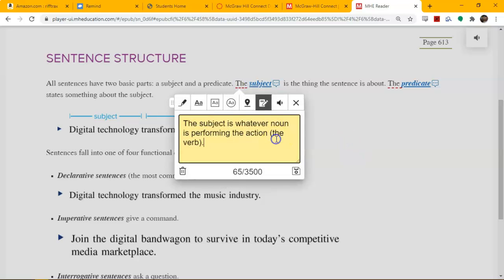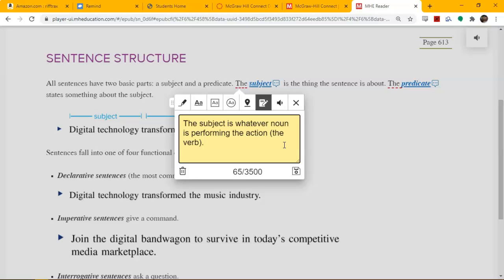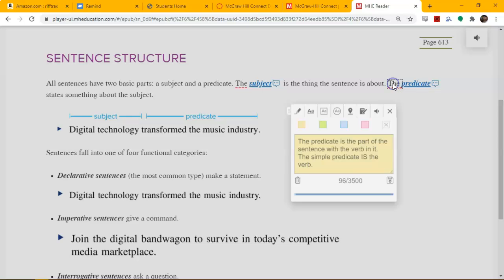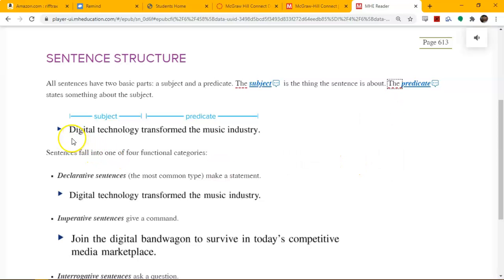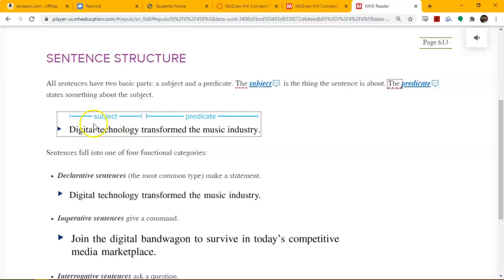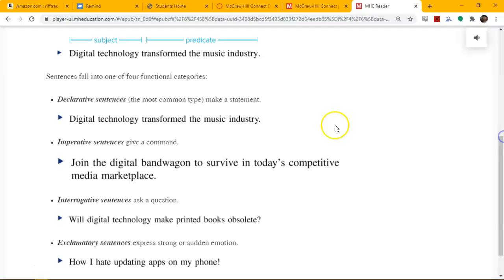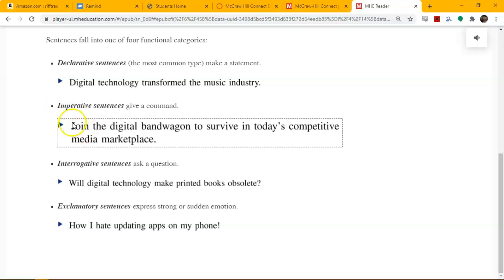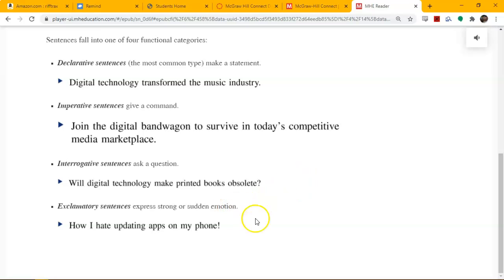4 Types of Sentences, Imperatives not allowed page 613